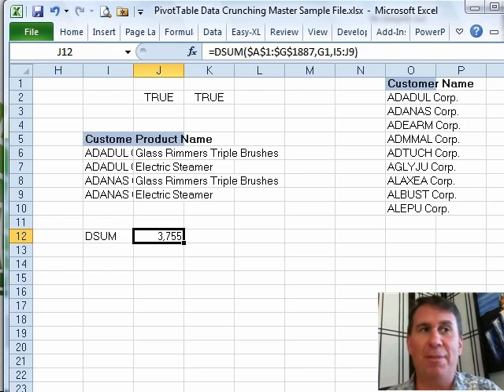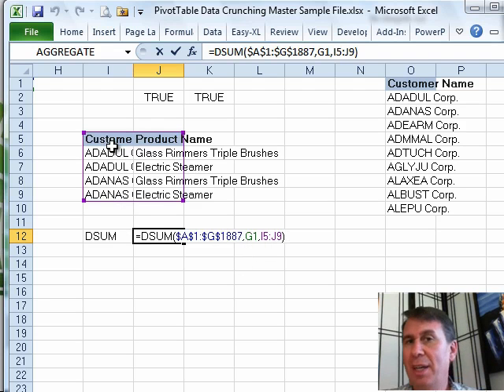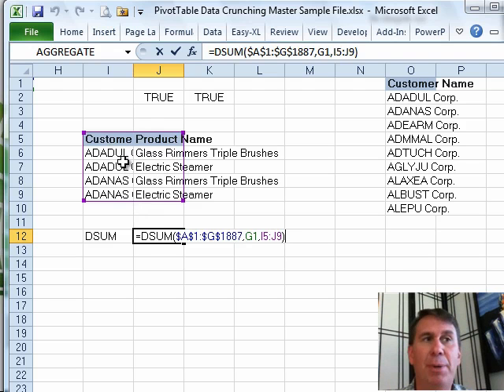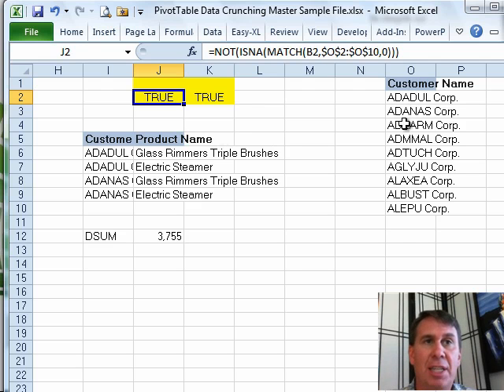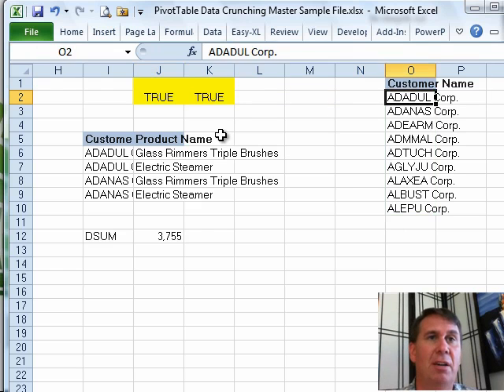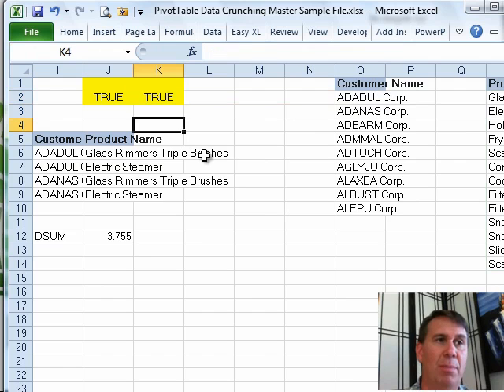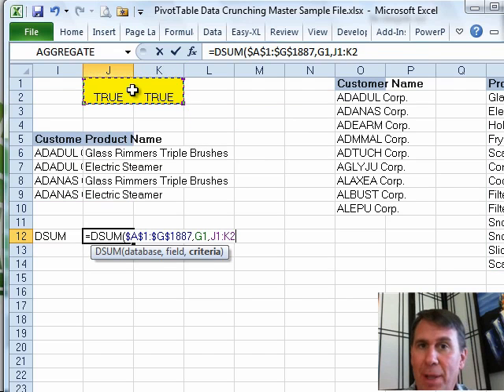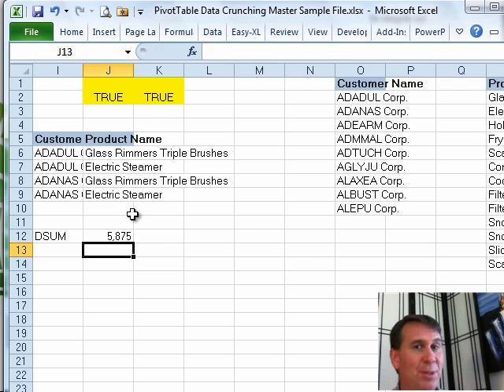Excel In Depth - Get the Cool DSUM: Episode 1232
Microsoft Excel Tutorial: Excel In Depth: Exploring the Cool DSUM Function and Creating a Dynamic Criteria Range.

Welcome back to the MrExcel podcast. In this episode, we will be diving into chapter 12 of Excel 2010 in Depth, where we will explore the cool DSUM function. DSUM has been around for a long time and has the ability to perform all kinds of cool tasks. It allows us to specify a database range, a field to analyze, and a criteria range to filter the data. However, building a large criteria range can be time-consuming and tedious. That's where the alternative method we will be discussing in this video comes in.

Instead of creating a large criteria range, we can use a small, dynamic criteria range that will automatically calculate the combination of all the criteria. This method involves leaving the top row of the criteria range blank and using formulas in the subsequent rows to evaluate the data in the database. For example, if we have a list of customers and products, we can use the MATCH function to check if the customer in the database matches any of the customers in our list. We can then use the ISNA and NOT functions to return a true or false value. Similarly, we can use this method to check for specific products as well.

This dynamic criteria range allows us to perform complex calculations with just a few formulas, saving us time and effort. It is a lesser-known feature of the DSUM function, but once you start using it, you'll wonder how you ever managed without it. So, in this video, we will walk you through the steps of creating a dynamic criteria range and show you how it can make your data analysis more efficient. Don't forget to include that blank row at the top of your criteria range, as it is crucial for this method to work correctly.

Thank you for tuning in to this episode of the MrExcel podcast. We hope you found this tutorial on the cool DSUM function helpful.

Table of Contents:
(00:00) Cool DSUM
(00:15) Database and Field Specification, Criteria Range and Rules
(00:36) Alternative to Building a Large Criteria Range
(00:50) Step-by-Step Process
(01:41) Changing the Criteria Range
(01:56) Combination of Customers and Products
(02:06) Benefits of Using this Method
(02:16) Clicking Like really helps the algorithm

This video answers these common search terms:
Customers list
Database criteria range
DSUM
Dynamic criteria
Excel 2010 in Depth
ISNA function
Match function
Netcast from MrExcel
NOT function
Products list

Reaching way back to the archives, the DSUM function allows for some pretty amazing criteria. Episode #1232 discusses how to build smaller criteria ranges for DSUM.

This episode is the podcast companion to "Excel 2010 In Depth", by Bill Jelen.